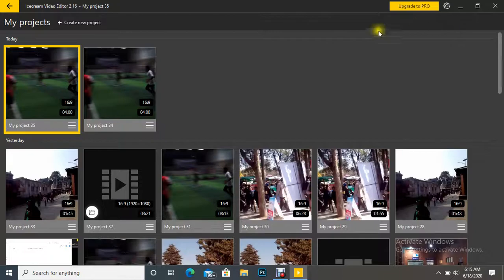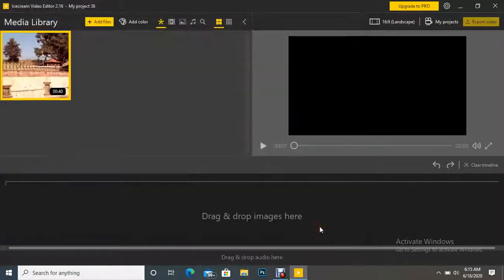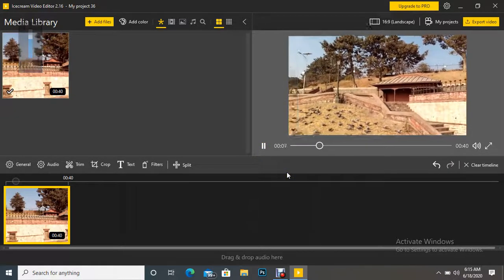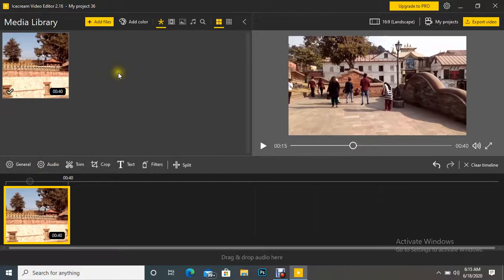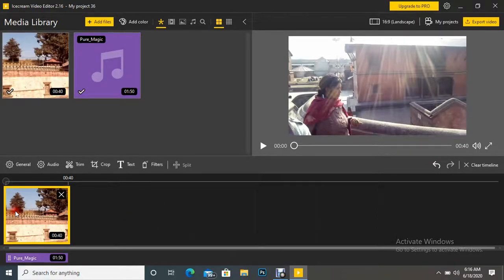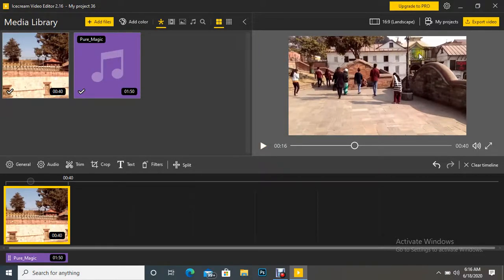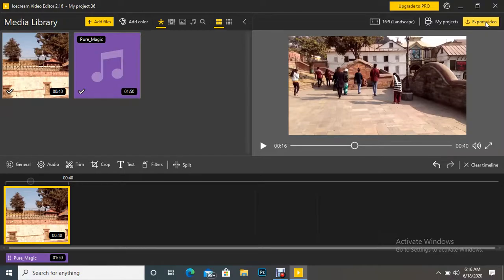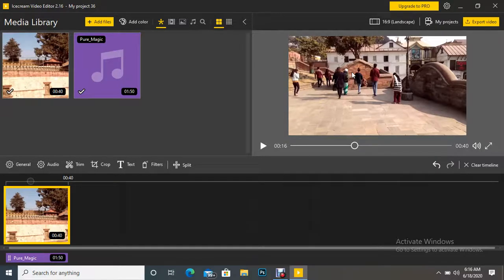Ice cream video editor;how to add sound track with original track(part X)?Can we put two sound track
Icecream video editor helps to edit our video easily. I has very simple interface to work with. We donot need to take more time understand this.
Interface provides us some tools to use in our project. We can use them in our project.